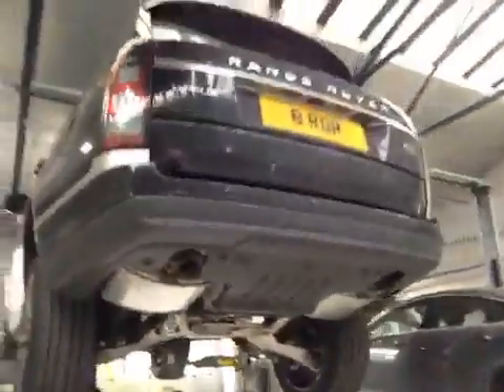VHC - 8679 - 8RDR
Vehicle Healthcheck Video - Jobnumber: 8679 - Registration Number: 8 RDR